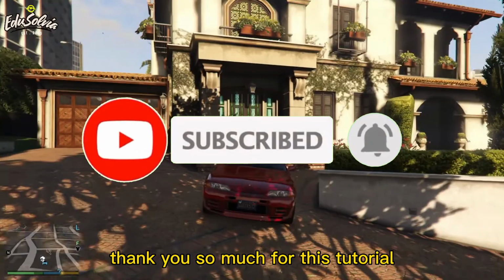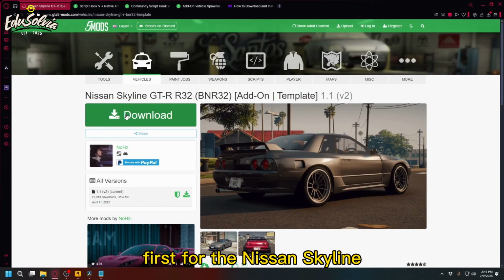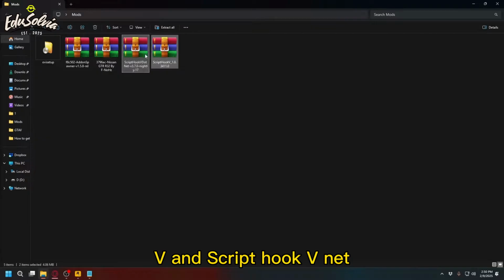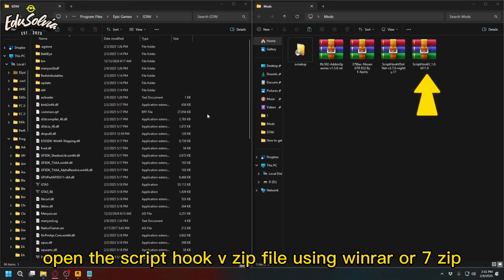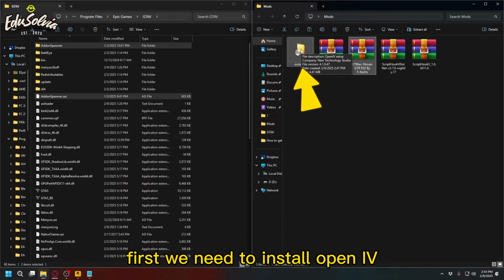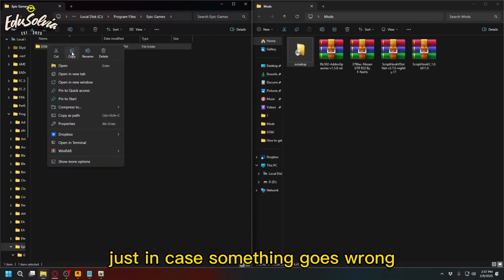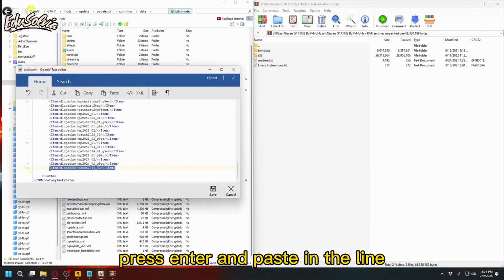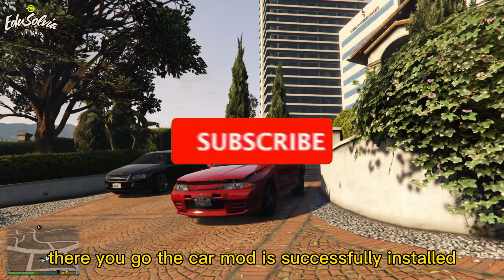How to Install Car Mods in GTA 5 (Beginner Guide + Mods Folder Setup)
Want to install car mods in GTA 5 without crashes or missing textures? In this step-by-step beginner tutorial, I’ll show you exactly how to install GTA 5 car mods on PC using OpenIV, how to set up the mods folder the safe way, and how to install both replace car mods and add-on car mods.

You’ll learn:

How to install OpenIV for GTA 5

How to create and use the GTA 5 mods folder

How to install replace vehicles (swap existing cars)

How to install add-on vehicles (new cars added to the game)

How to spawn add-on cars in-game using a trainer

Common fixes for GTA 5 car mods not showing or game crashing

⚠️ Important: Car mods work on GTA 5 PC (Story Mode). Using mods in GTA Online can get you banned—don’t do it.